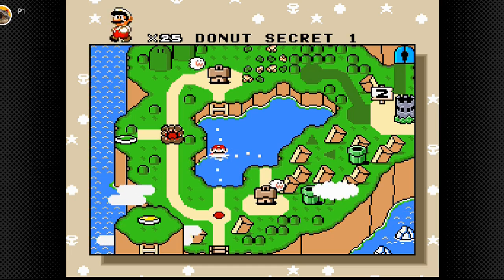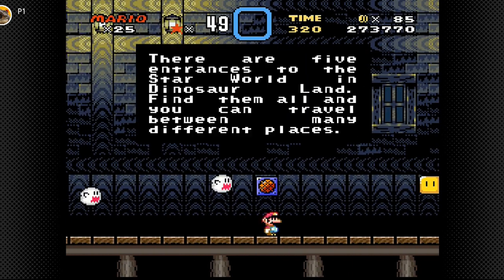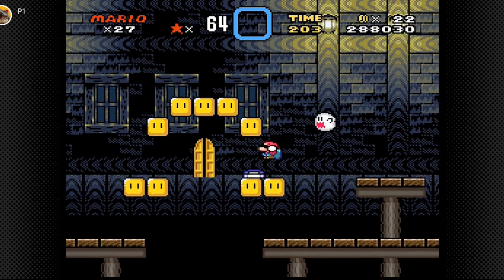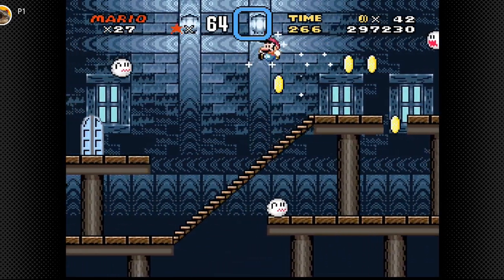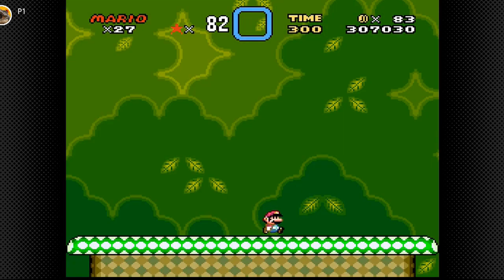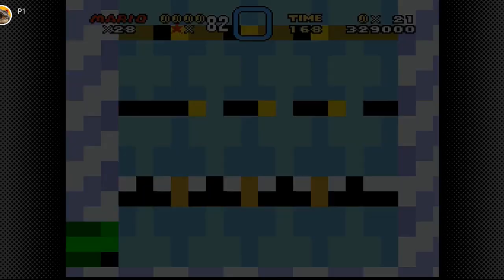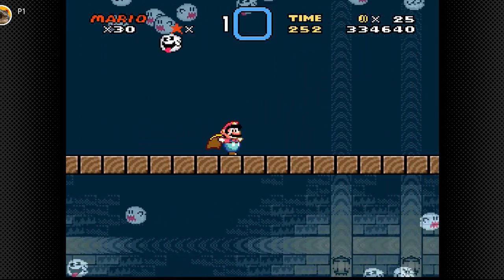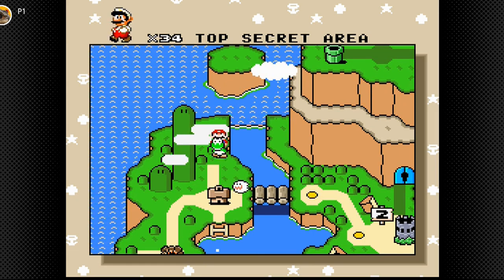Lets Play: Super Mario World Part 3: I'M FIGHTING A GHOST, AYE!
In this part, I explore further into Donut Plains by checking out the 2 ghost houses. In one of them, I confront a unique enemy, and in another one, I discover something top secret...